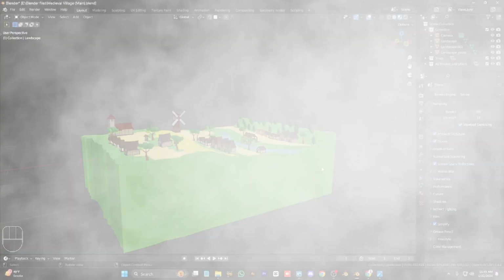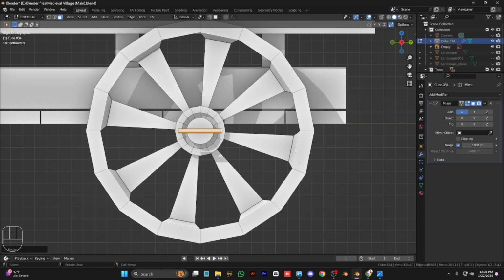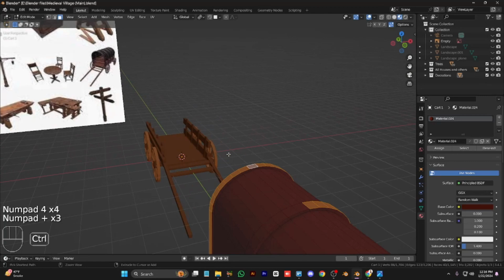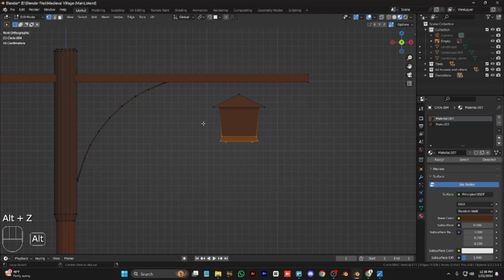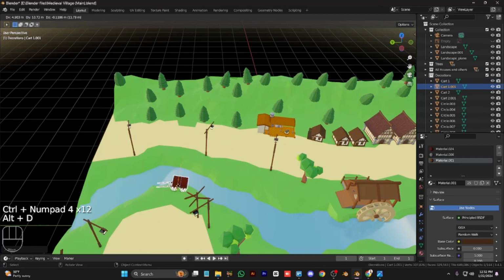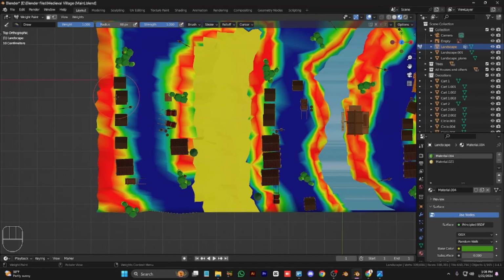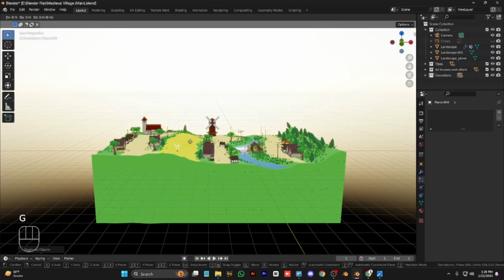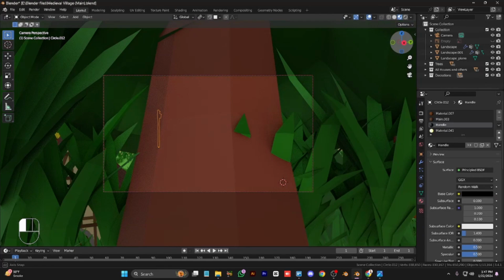Medieval Creation: Village Decoration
Embark on a captivating journey into medieval aesthetics with our latest Blender spectacle, "Medieval Creation: Village Decoration."

Join us as we guide you through the intricate art of adorning a medieval village, where historic allure dances harmoniously with contemporary digital creativity.

This tutorial, meticulously crafted for both burgeoning creators and seasoned Blender enthusiasts, invites you to delve into the art of embellishing a medieval village.

Drawing inspiration from architectural marvels of the past, our step-by-step professional guide unveils the secrets behind every decorative touch—from quaint street lamps to charming market stalls.

Witness the magic of medieval_dynasty craftsmanship come alive through the lens of Blender's unparalleled creative prowess.

Hit play, embark on an enchanting journey through medieval times, and let's meticulously decorate a village that captures the essence of medieval_dynasty!